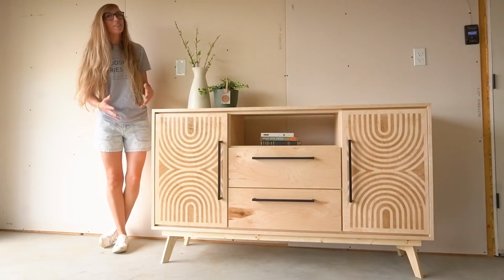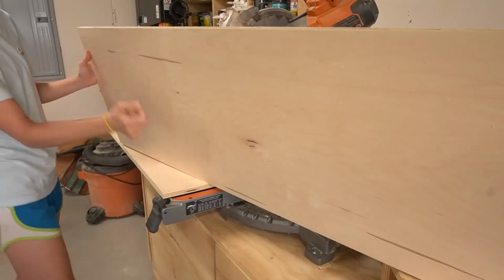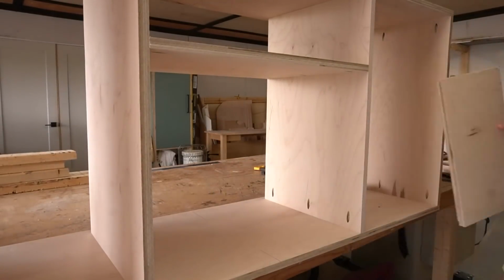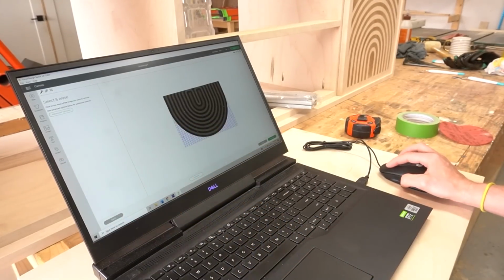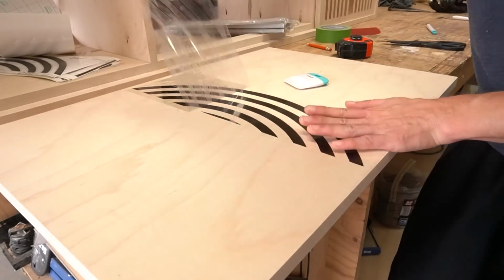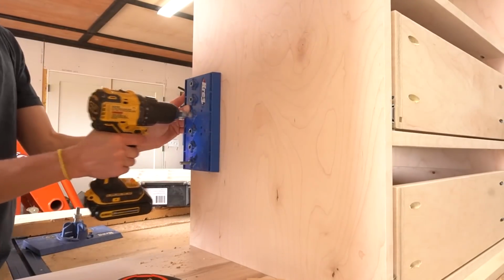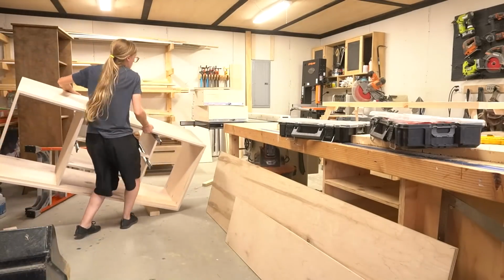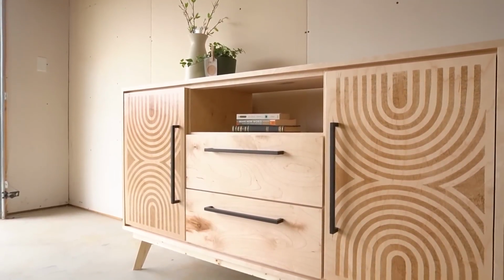How to Build a Mid Century Dresser with Stenciled Doors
In this video, I'm sharing part 3 of the matching mid-century modern bedroom furniture series with a second option for a modern dresser!

This time, instead of being all drawers, I added doors to mix things up!

You can check out the original matching six drawer dresser build

You may find these guides/posts helpful to refer to during the build process:

I used my Cricut Joy machine, Cricut Joy Permanent Smart Vinyl, Cricut Joy Transfer Tape, and a few handy Cricut tools...plus a little creativity...to create this modern stencil design on the doors and I'm SO happy with how well they turned out.  Check out the video to see how you can create large stencils even with a small Cricut Joy machine!

For the dresser console:

Pocket Hole Jig
Shelf Pin Jig
Concealed Hinge Jig
Stapler (optional)
Table saw or router to cut drawer dadoes (optional)

Scrap 1x or 2x material to cut legs from
Wood Glue
1 1/4" pocket hole screws
2 1/2" pocket hole screws
2" wood screws
(2) pair 16" ball bearing drawer slides
(2) pair inset concealed hinges
Shelf pins
Edge banding
Stain/Poly/Wood Finish of your choosing (I used Minwax Helmsman)
Modern Handles